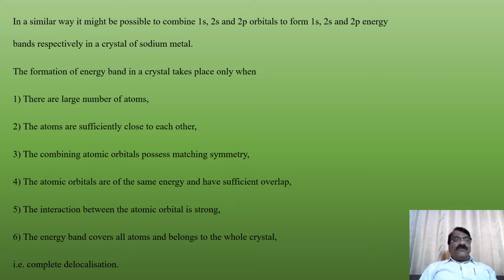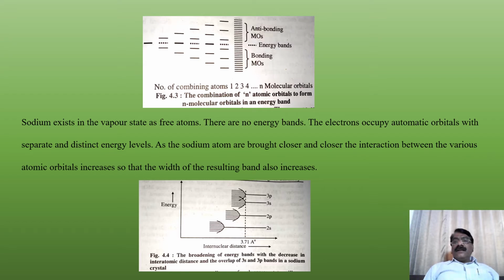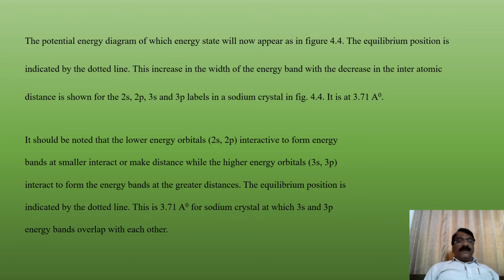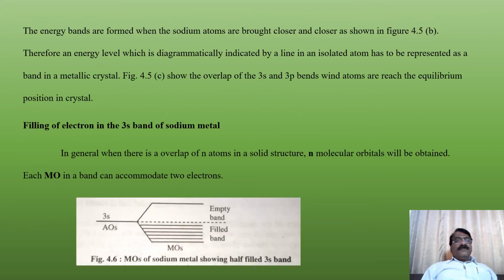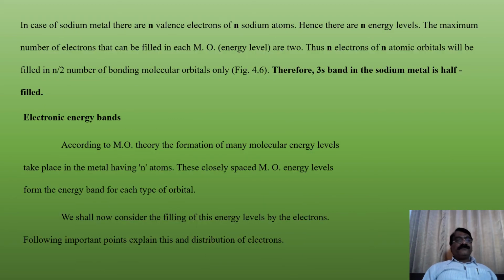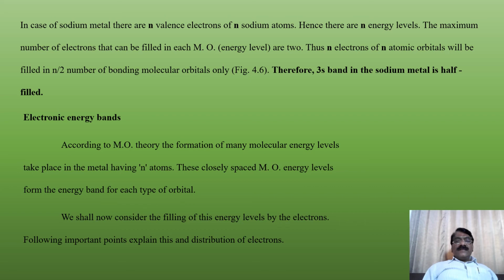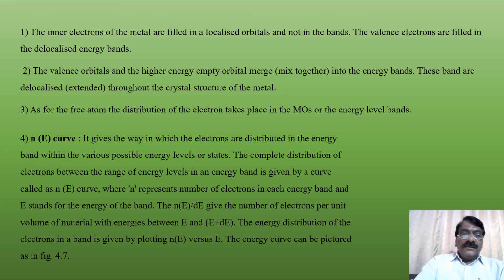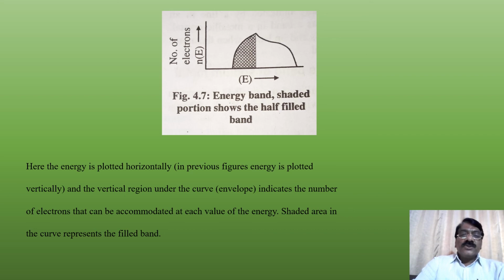T. Y. B. Sc. [Sem.-I CH.- 504] Inorganic Chemistry L-2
Metals, Semiconductors and Superconductors Lect. -2